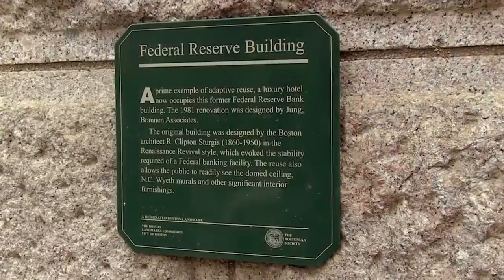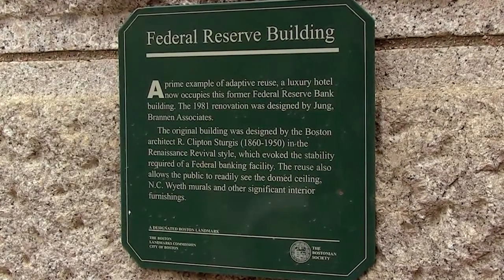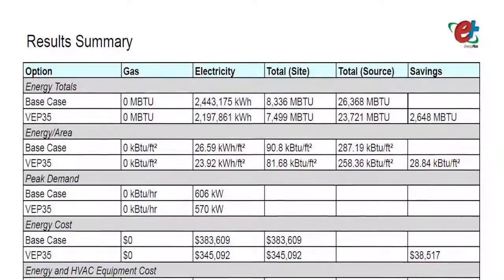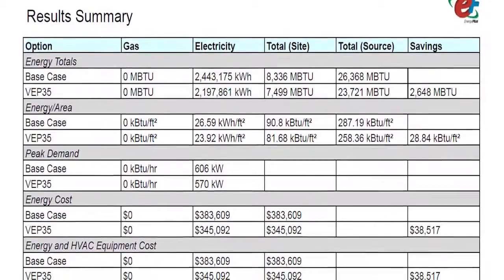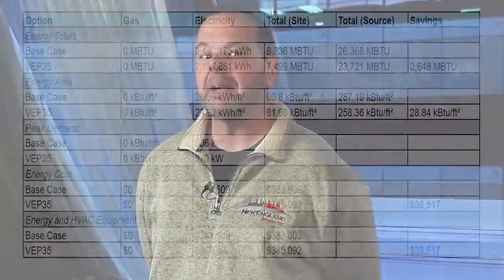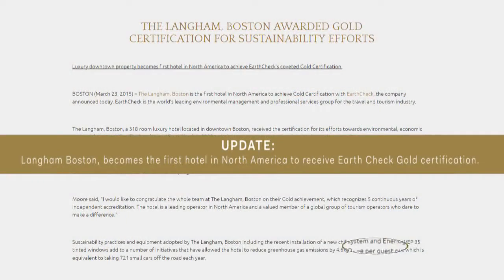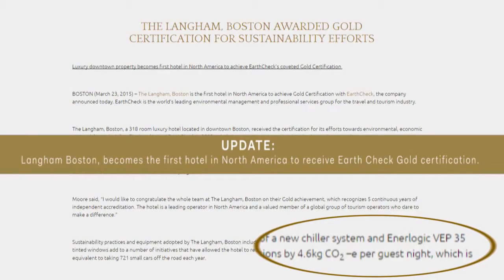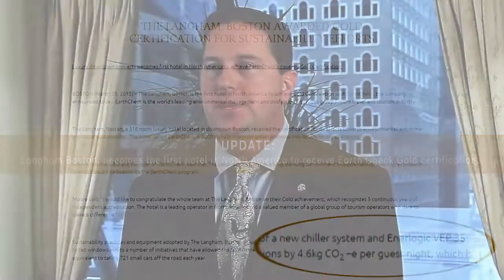Hotel Uses Window Film to Enhance Performance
Hotel window film provides a wide variety of benefits to hotel owners and guests alike. Installing one of our privacy window films can make a world of difference in the look and feel of communal spaces like lobbies and restaurants as well as increasing privacy and creating a sharp look in guests personal bathrooms. Our window films can greatly reduce the cost of energy bills during the extreme weather months in particular and can protect guests from the sun’s harmful rays.